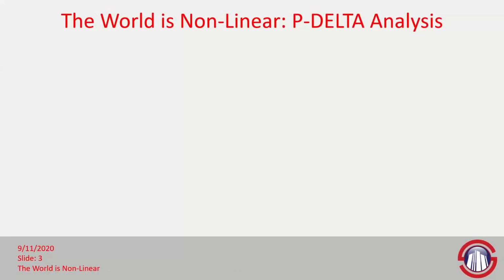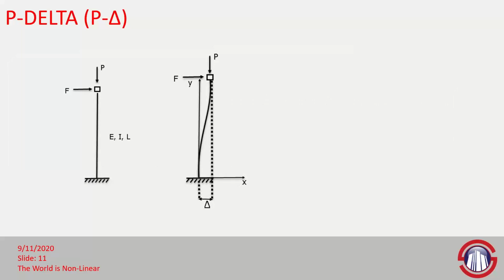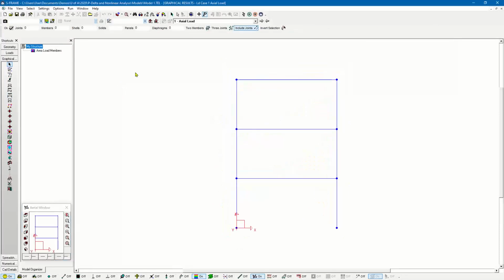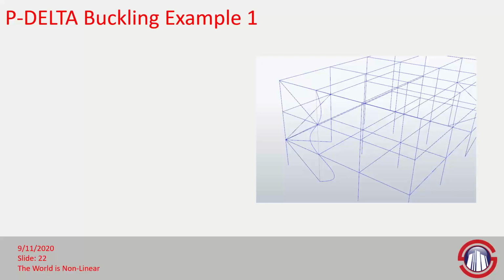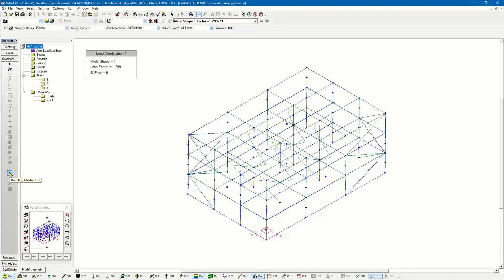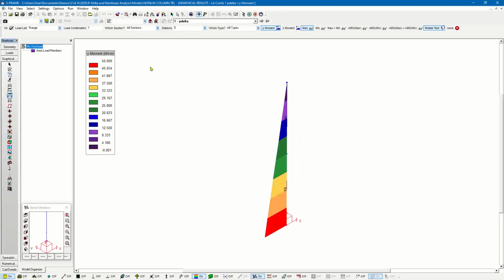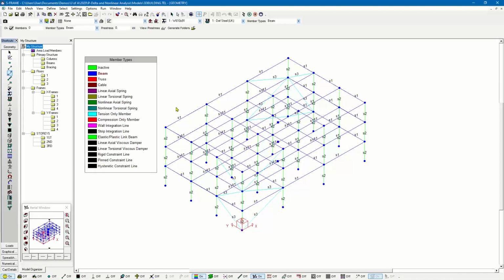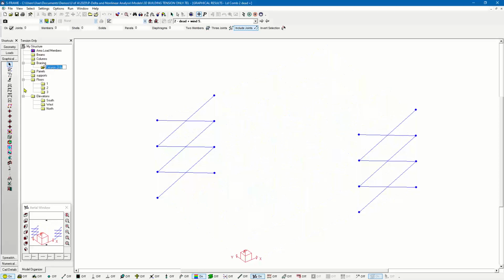Steel for Lunch: P-Delta and Nonlinear Analysis in S-FRAME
S-Frame Software gives a guided lesson on P-Delta and Nonlinear Analysis using S-FRAME.